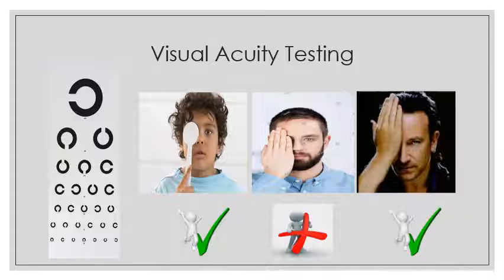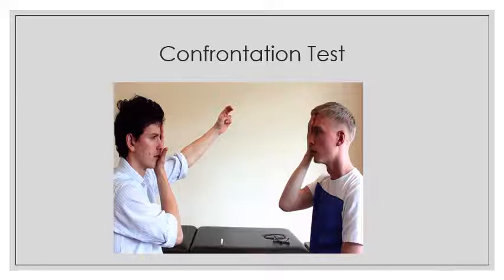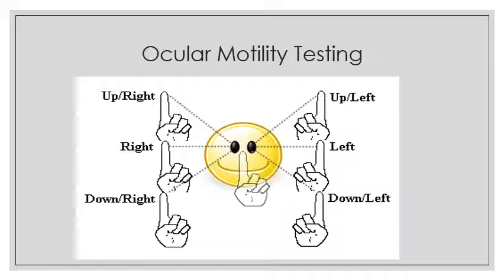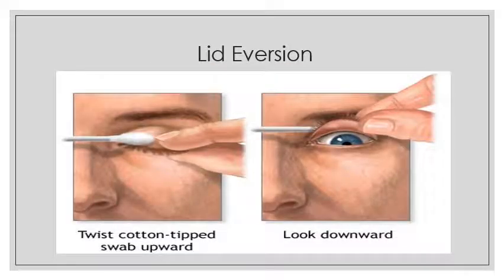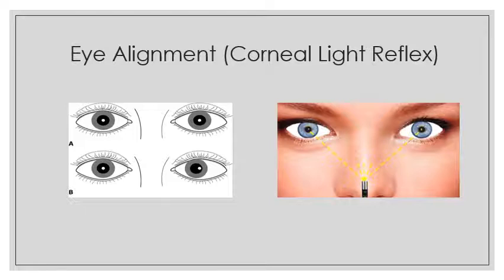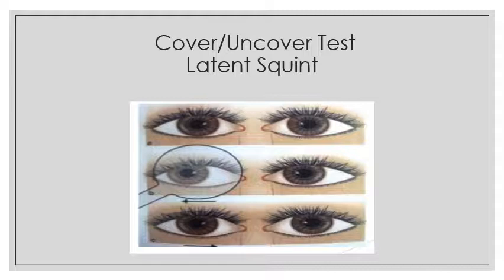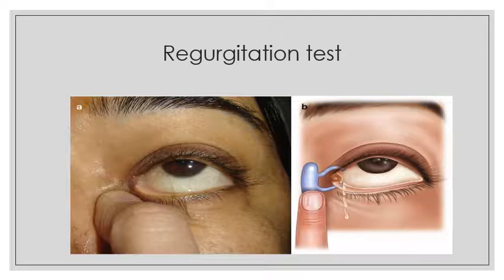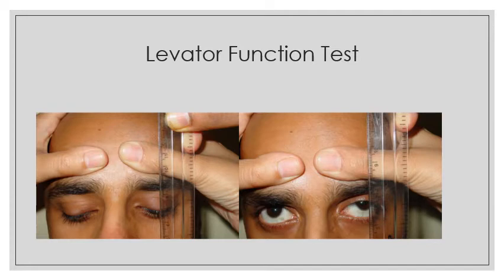Skills tips Dr Maha Shahin 4th year Ophthalmology